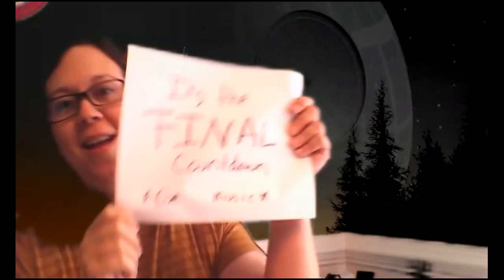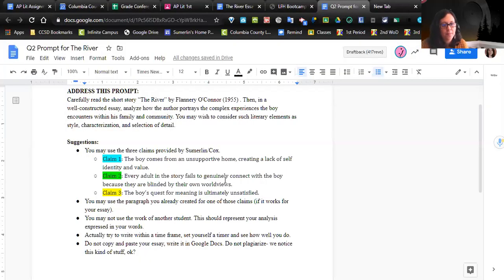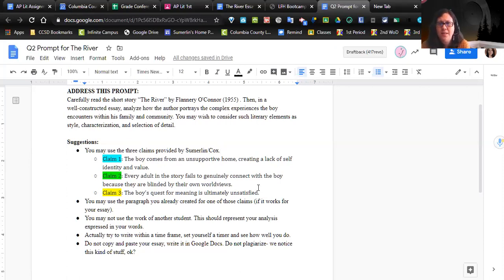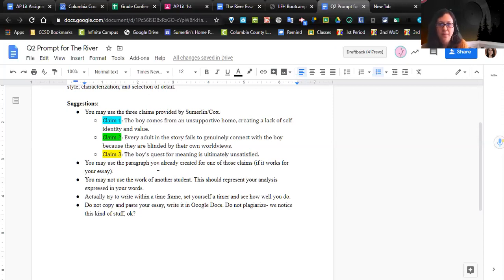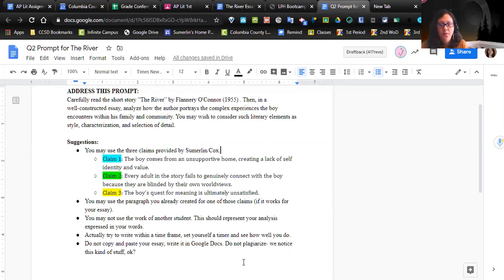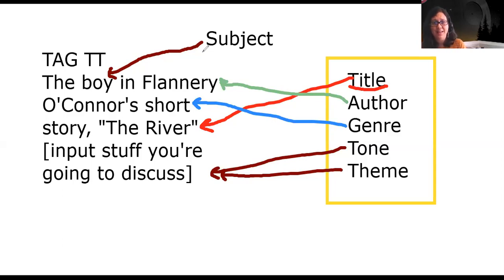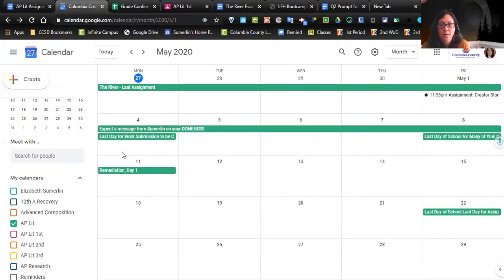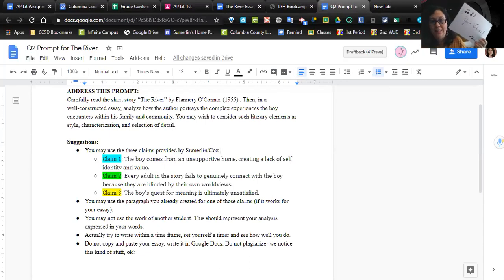April 27th Update!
Your Monday April 27th YouTube Update is here!
Sumerlin will discuss:
1. THE FINAL ASSIGNMENT! dun dun dun (super important, you should watch it)
2. Crafting a Thesis statement (slight addition)
3. May the 4th be with you (but seriously though)
4. My kid asking me several times if I'm Done.  Sorry about that. I'm done now.